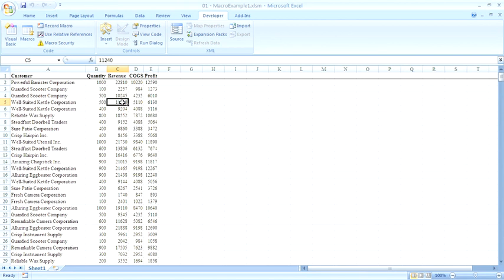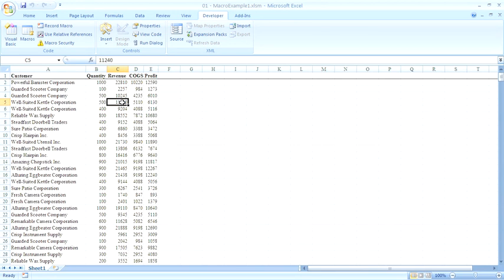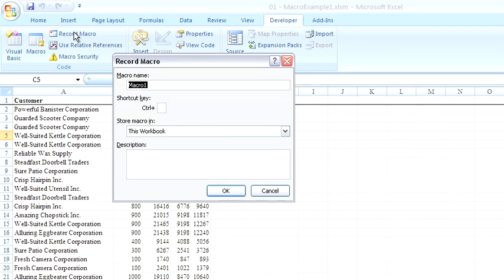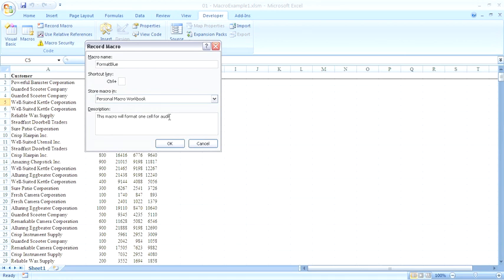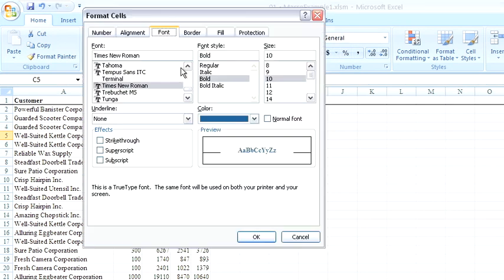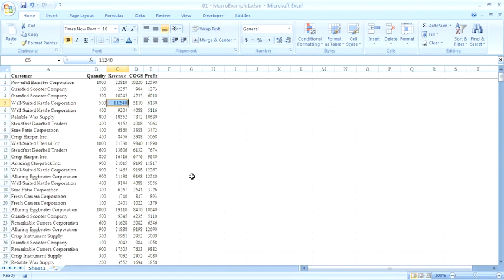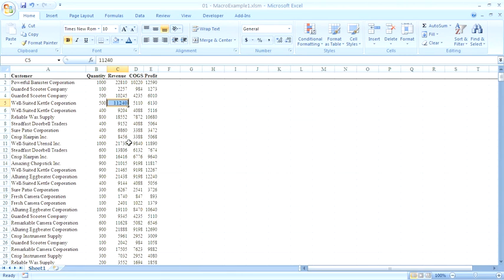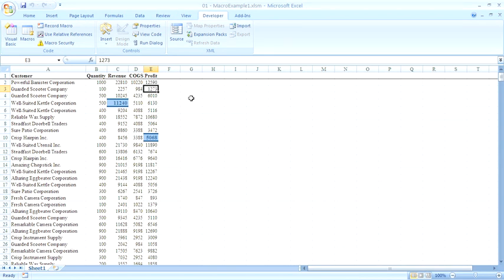M1XL07 P01 C06 L02